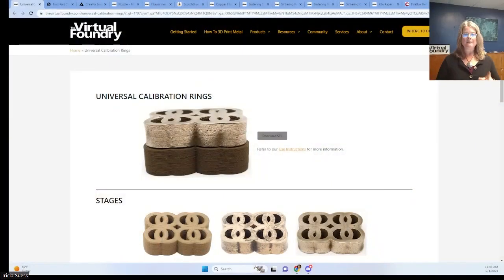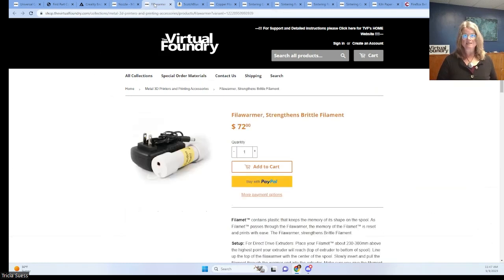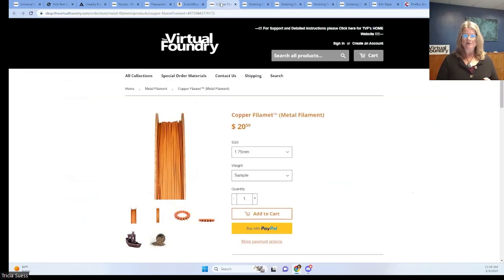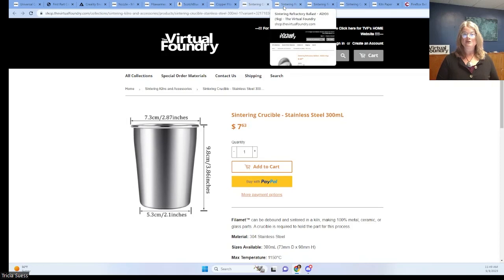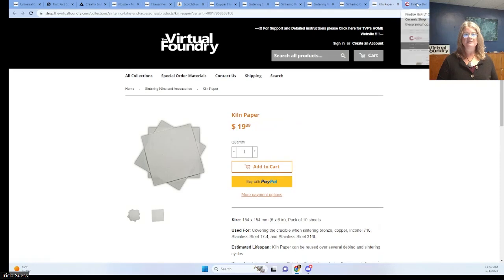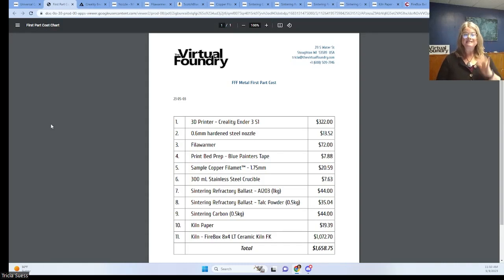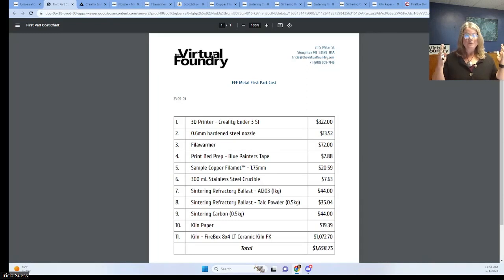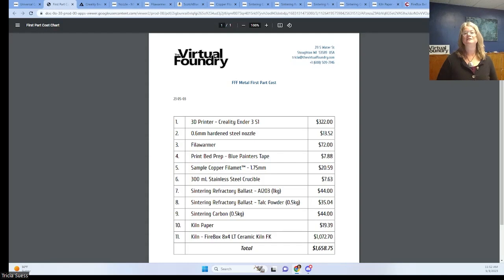What does your first FFF Metal part cost? Going all-in on an FFF Metal 3D printing system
You'll get the same final parts from any of the FFF Metal processes. Now, let's really dig into the costs of 3D printing metal with The Virtual Foundry's Filamet™ metal 3D printing filaments. It's an important consideration as you explore and adopt metal 3D printing.

In this video, you'll get a first part cost and a second (subsequent) part cost. You'll also hear all the caveats and conditions that go along with those numbers.

Watch and learn:
The true lowest entry point to metal 3D printing
Where to source everything you need
How you can spend more if you need to fill out your budget